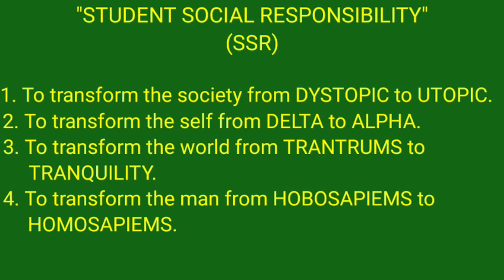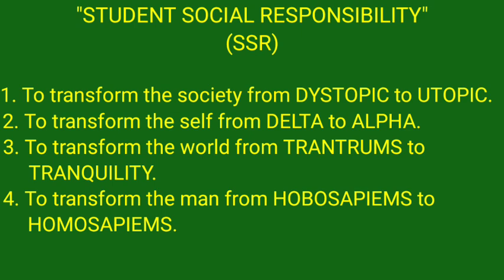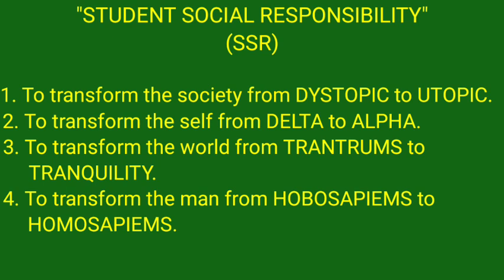"STUDENTS SOCIAL RESPONSIBILITY" (SSR)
Turn on the bell notification to get notified whenever we upload a new YouTube video:)

Sss

‌And